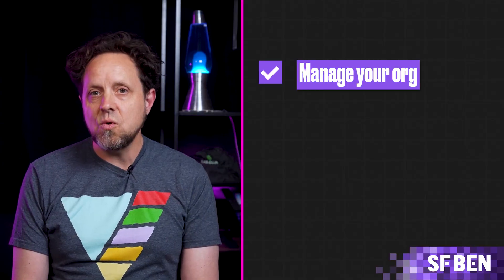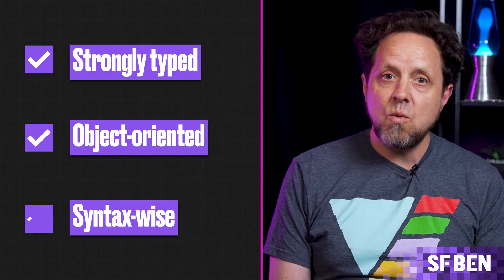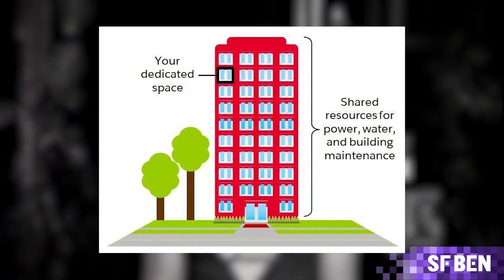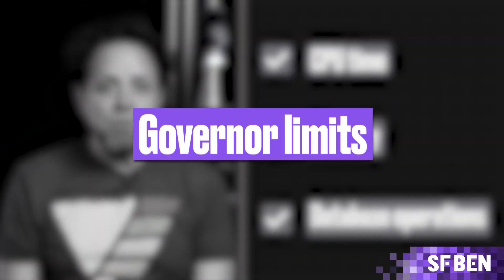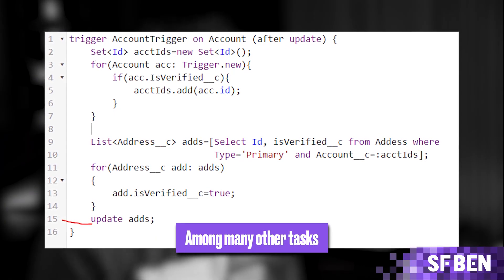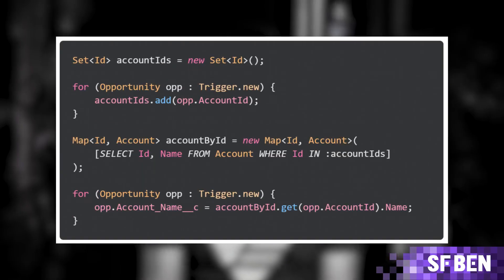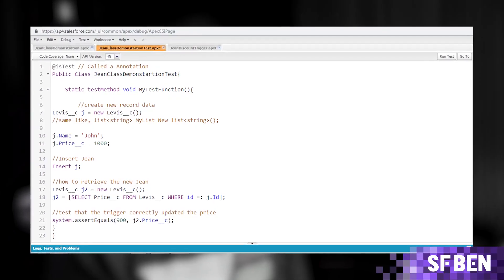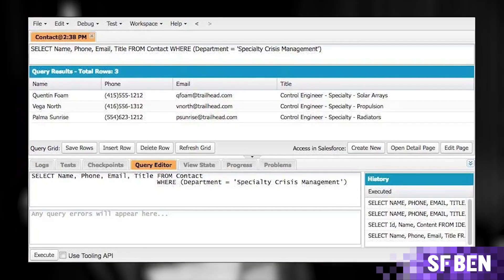10 Things Salesforce Admins Need to Know About Apex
Working in Sales or Service Cloud and want to harness the power of Agentforce?

Think Salesforce Apex is just a developer's tool? Well you might need to think again...

Apex is more than just a coding language – it's a great skill to have under your belt, and a great technology to understand, harness, and make the most out of, whether you're an admin, developer,  or architect.

Learn how to utilize Apex to help you and your day-do-day workflows with this informative run-through by Peter.

Prefer reading?